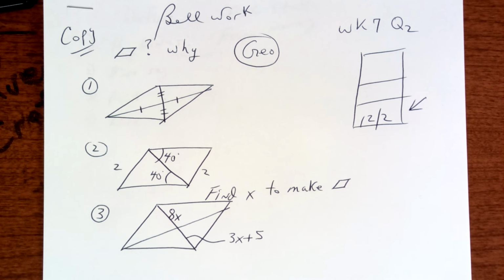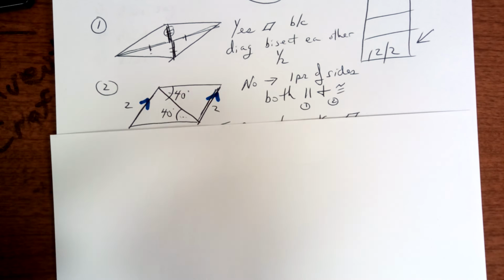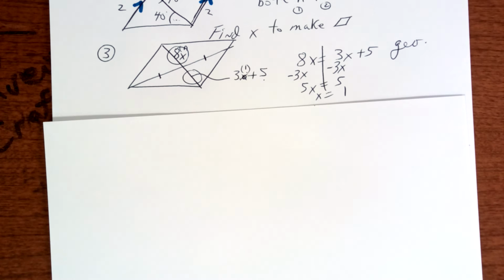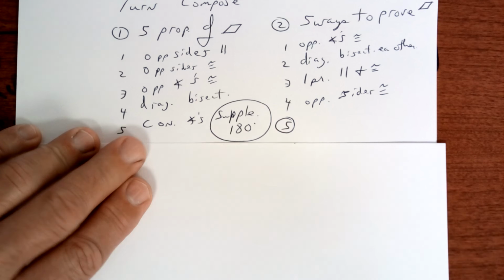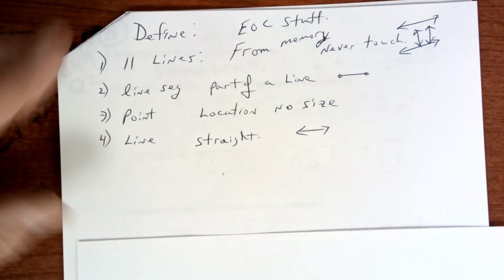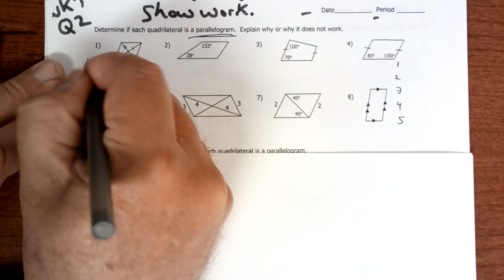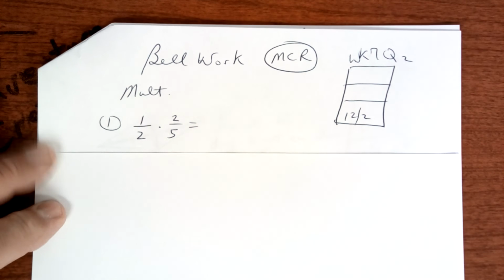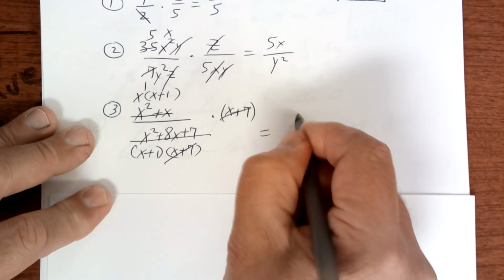12-2-21 geo. wsB mcr mult. rational exp.